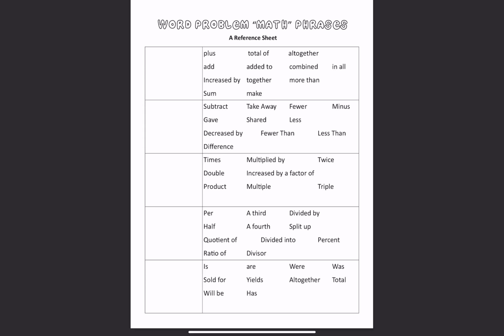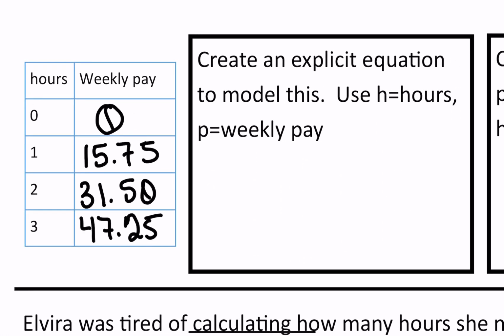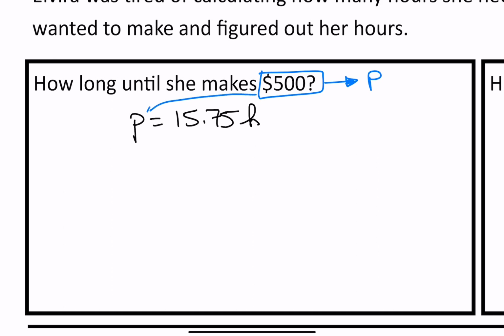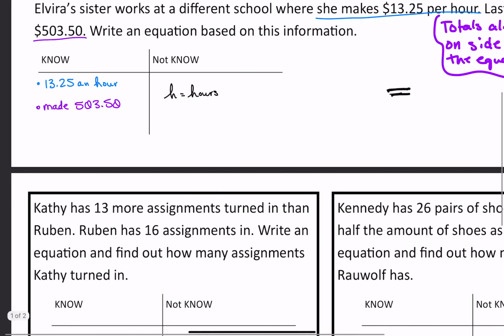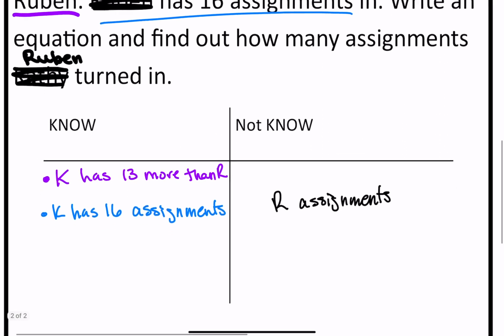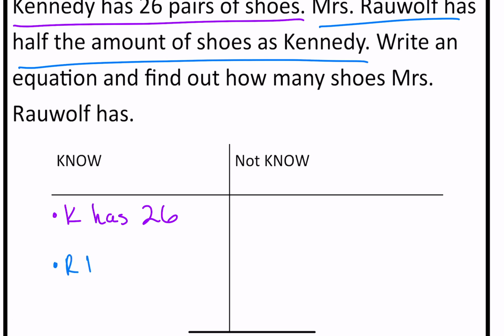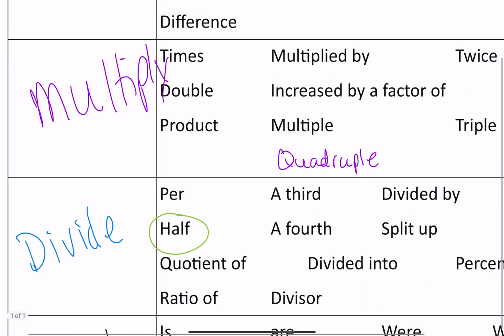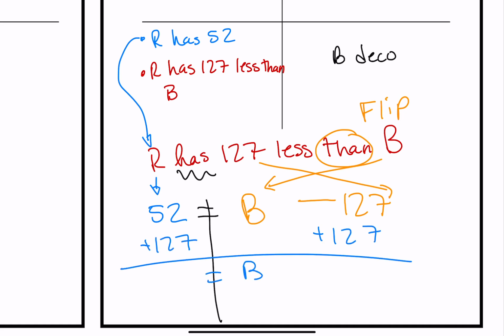Notes 4.4 Intro to Word Problems